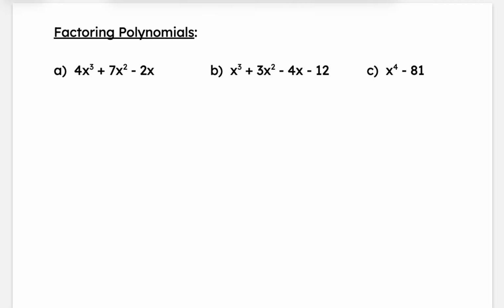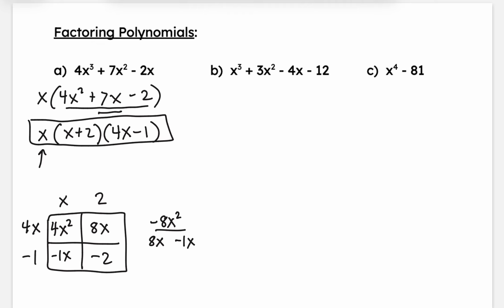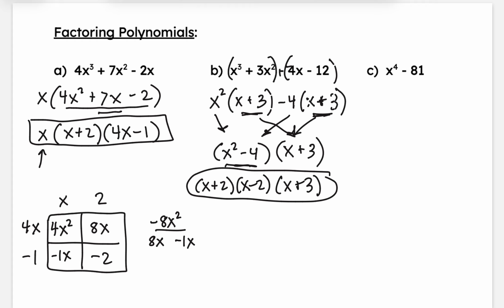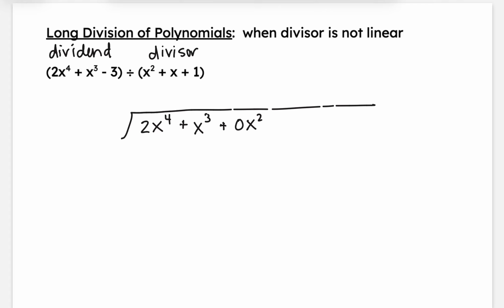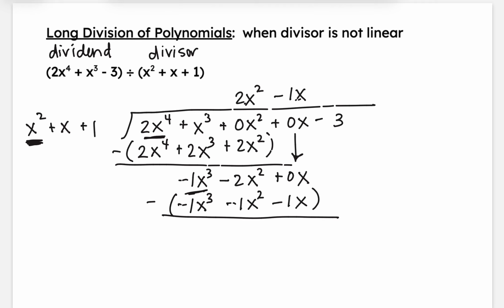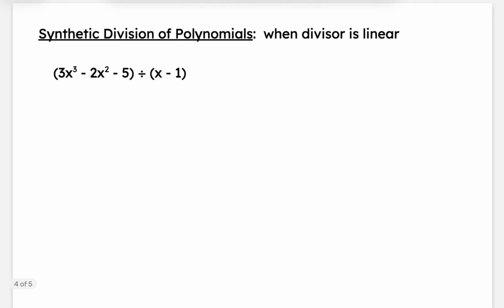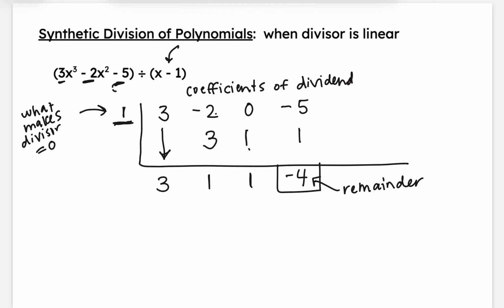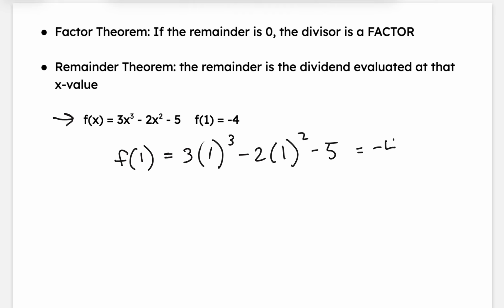Dividing and Factoring Polynomials (Section 2.4/AP 1.11)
Dividing Polynomials, Factoring Polynomials
Pearson Precalculus AP Edition Chapter 2 Section 4
AP Precalculus 1.11 Equivalent Representations of Polynomial Expressions